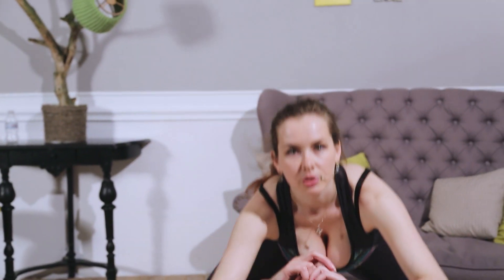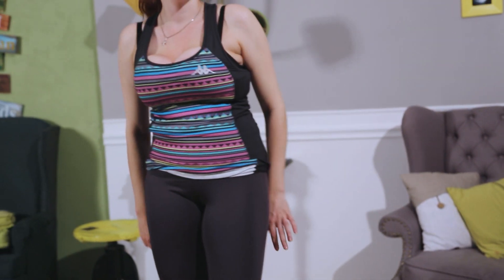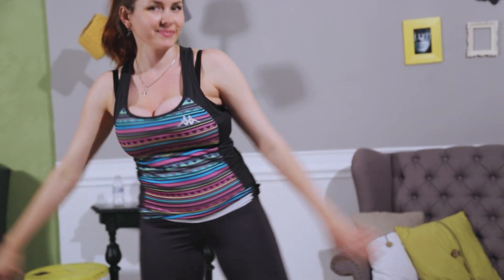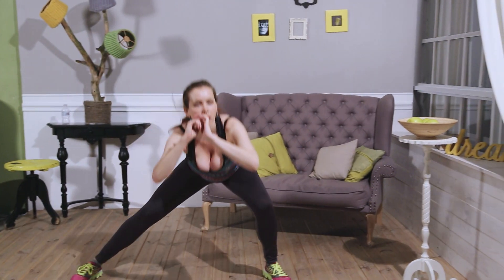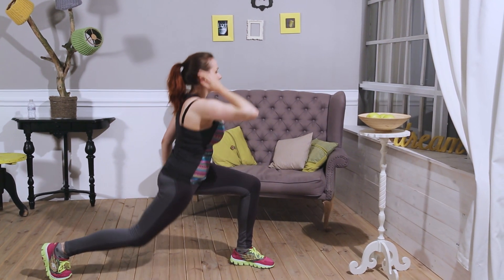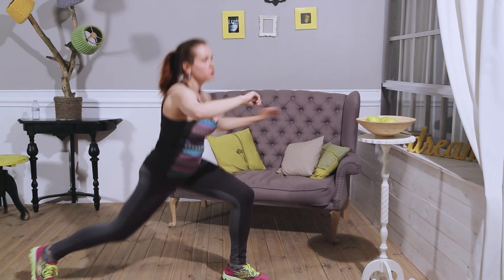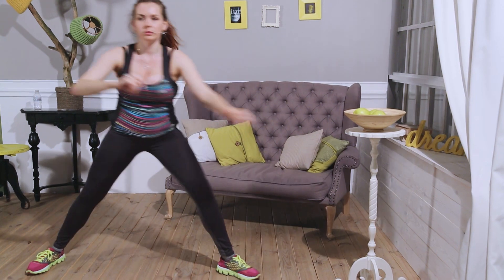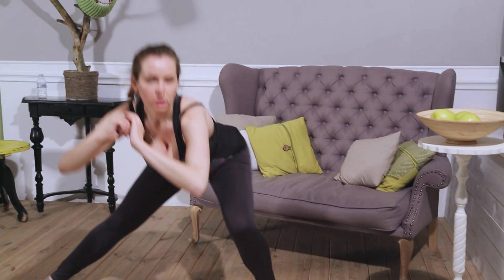Side squats with the leg turn - Improve with Marta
This exercise is designed to tone up your inner tight and stretching your outer tight.
This exercise is part of the complex to strengthen the leg. Here is a link to the entire complex( sorry we still in complicate this complex)